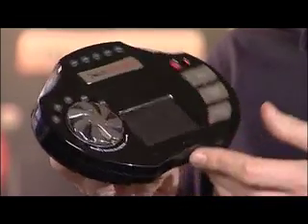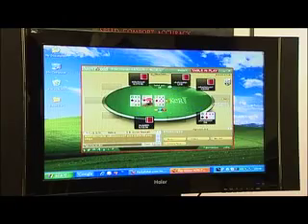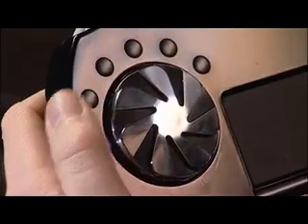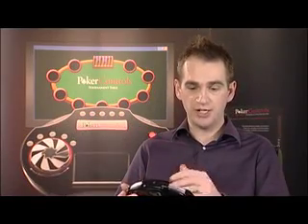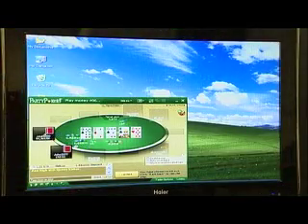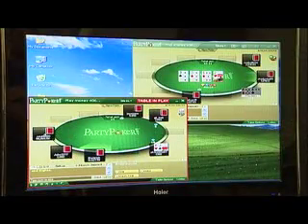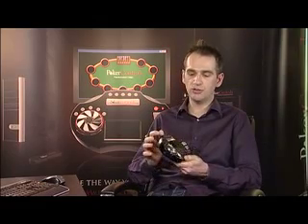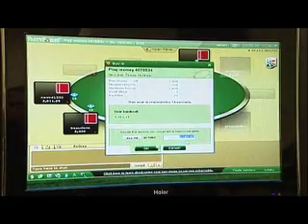GRATIS WIRELLES POKER CONTROLLER " LEGENDAS PORTUGUES"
VISITE http// e ganhe um comando de poker gratis,poker mail e o primeiro servico de email para jogadores de poker ,para mais informaçao sobre o comando visite o ou o site official
mais de 1 milhao em premios para ganhar no ipoker mail em 2010
crie ja o seu email